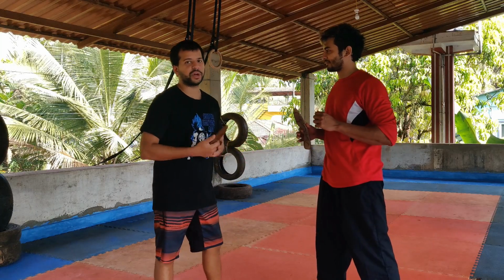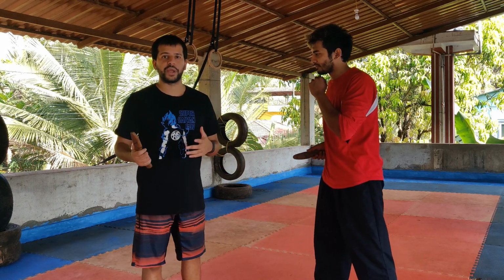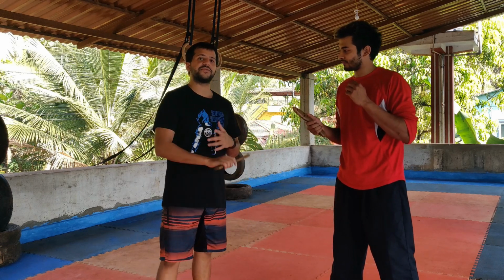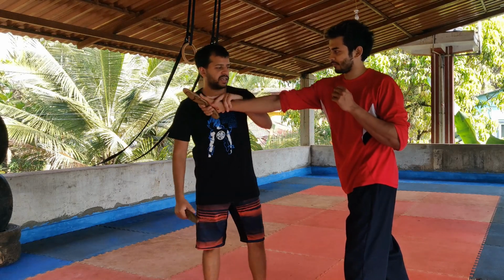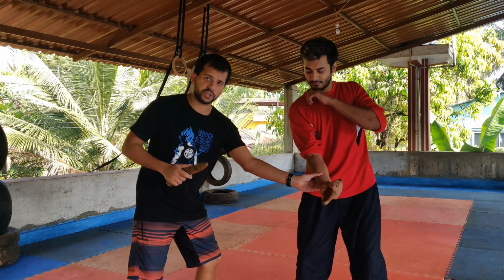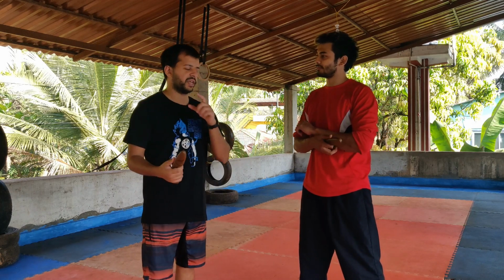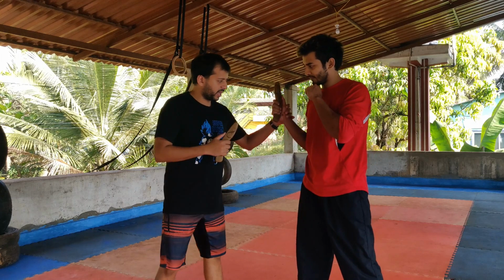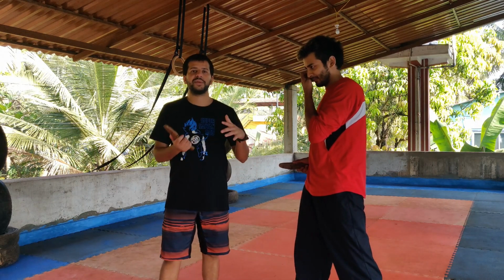Pekiti Tirsia Kali Knife Tactics - Defanging the Snake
Defanging the Snake is a really important tactic in Pekiti Tirsia Kali. It means to take away your opponents ability to hurt you.
This means targeting the weapon hand or attacking limb before attacking the head or the body. This is to ensure that you are safe and unharmed while you extend to attack the more vital areas of your opponent.
Special thanks to our Residential Student Iraj for his help in this video.